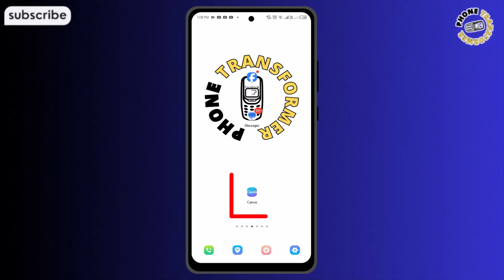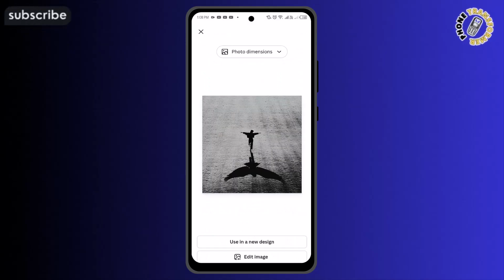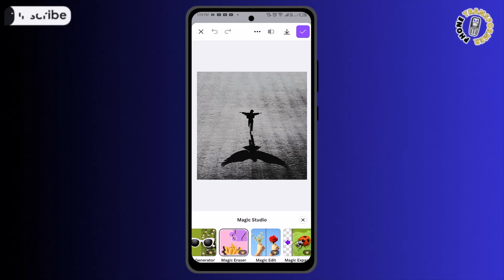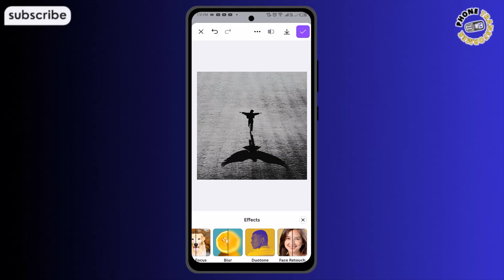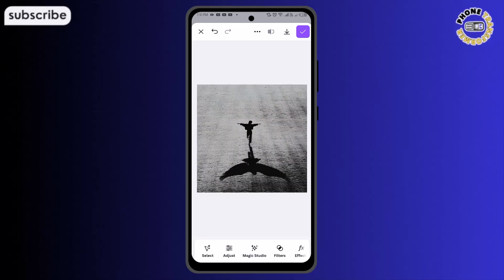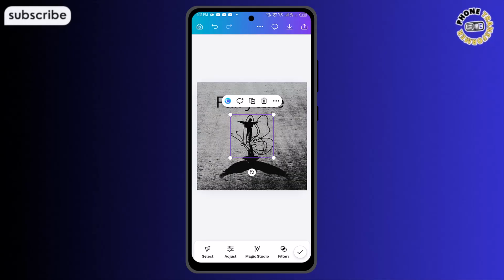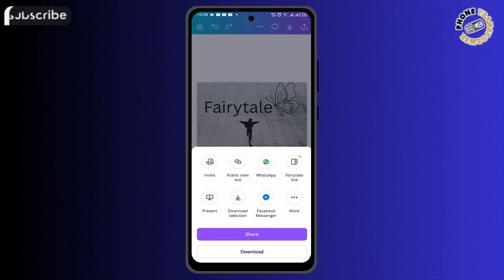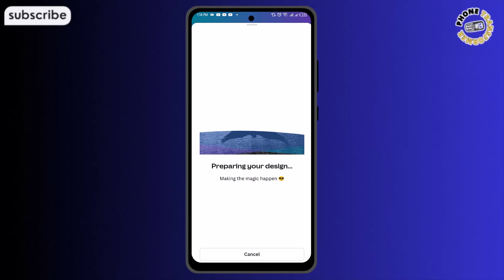How to Edit Photos in Canva | Mobile Tutorial for Beginners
📝 Learn exactly how to edit photos in Canva using your mobile device in this complete step-by-step tutorial. This guide will help you turn ordinary pictures into professional-looking designs in just a few minutes. I'll walk you through uploading your image, using AI tools like Magic Studio, and manually adjusting settings like brightness and contrast. You'll also discover how to add text, effects, and decorative elements to make your photos engaging. Finally, I'll show you how to save and download your final edited photo in high resolution.

⏱️ -- TIMESTAMPS --
0:00 Introduction & Overview
0:15 Step 1: Open Canva App & Dashboard
0:31 Step 2: Upload Your Image
0:45 Step 3: Open Edit Image Menu
1:02 Step 4: Use AI Tools (Magic Studio)
1:17 Step 5: Adjust Brightness & Contrast
1:30 Step 6: Apply Filters & Effects
1:47 Step 7: Resize, Crop & Flip Image
2:03 Step 8: Add Text to Your Design
2:18 Step 9: Add Shapes, Stickers & Graphics
2:33 Step 10: Review Your Design
2:49 Step 11: Upload & Prepare File
3:04 Step 12: Download Final Photo